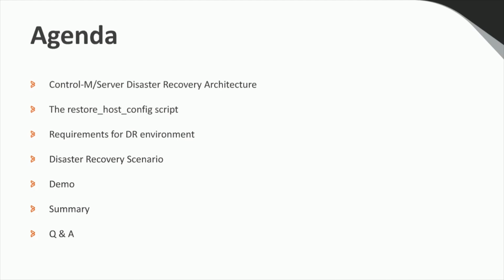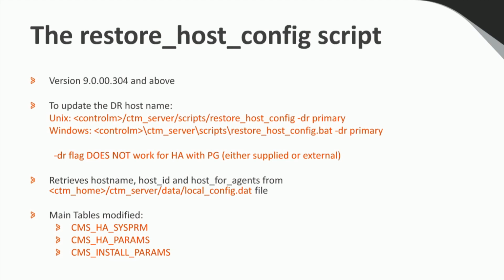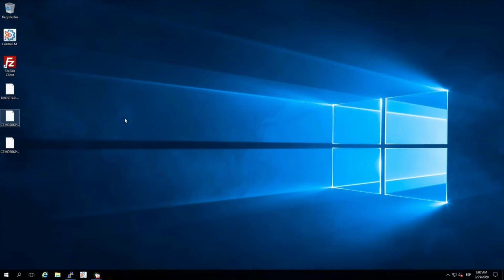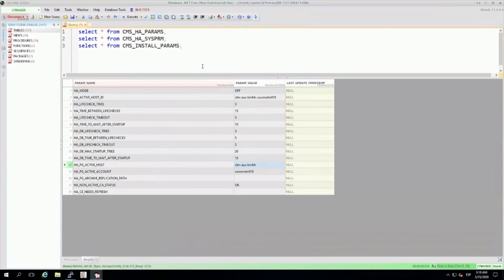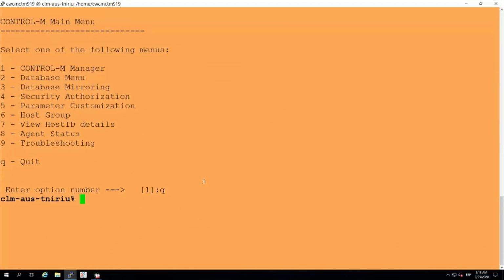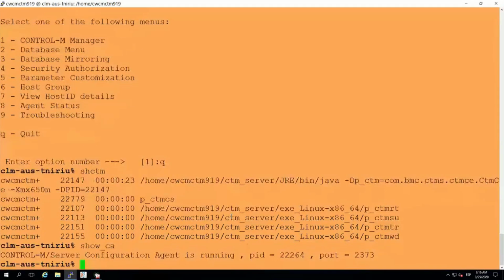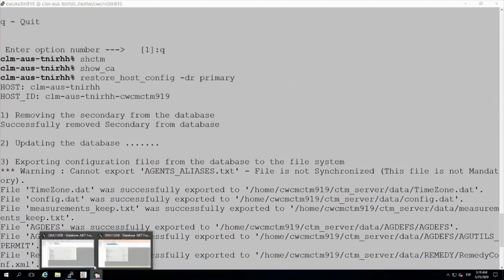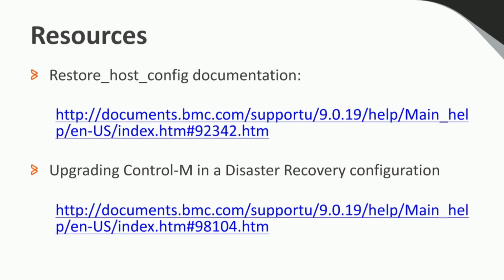CWCM: Activating Control-M/Server Disaster Recovery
Activating Control-M/Server Disaster Recovery